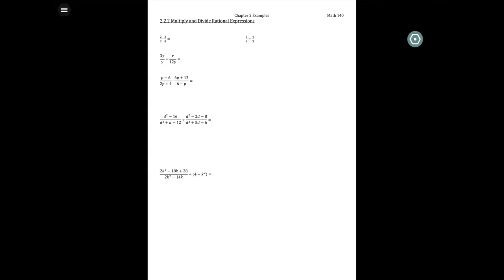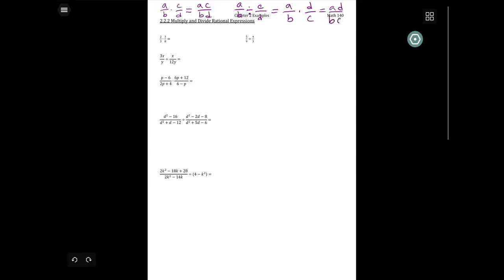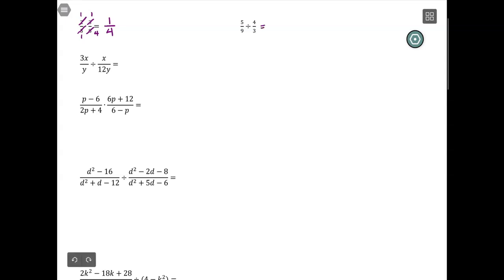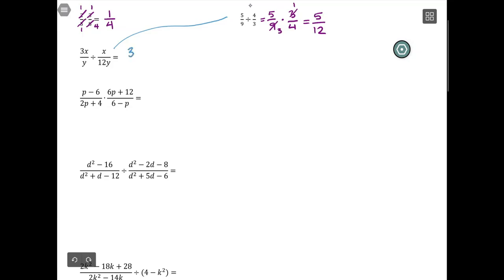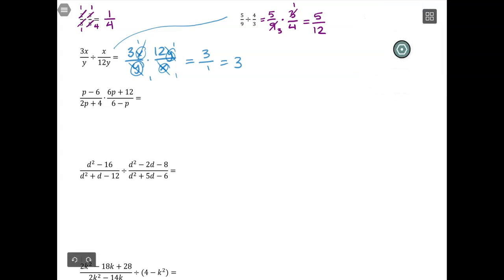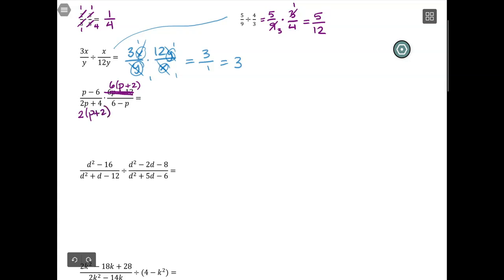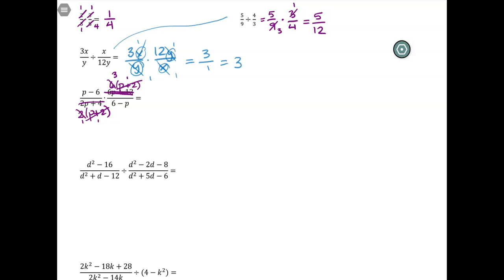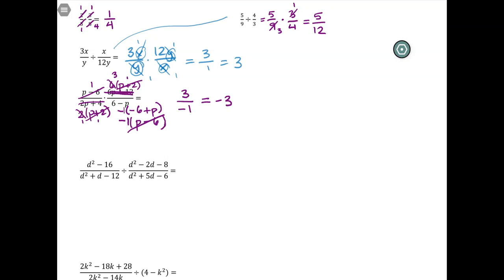M098 Multiply and Divide Rational Expressions